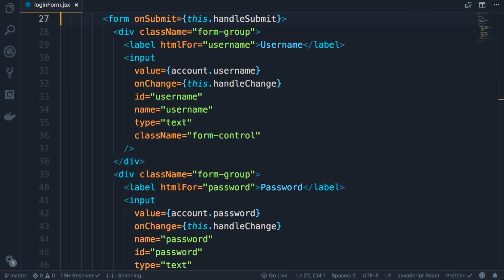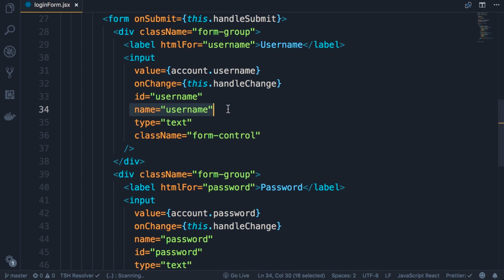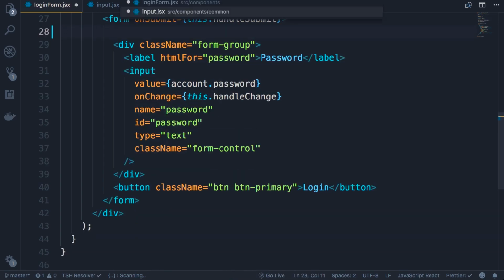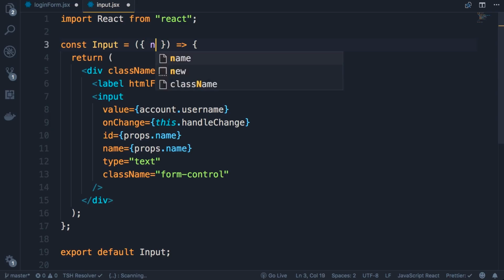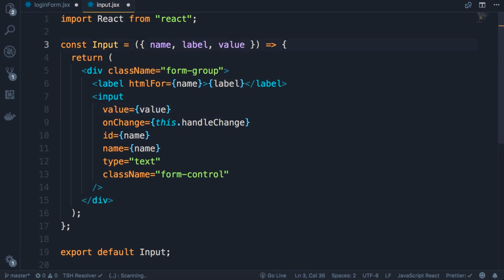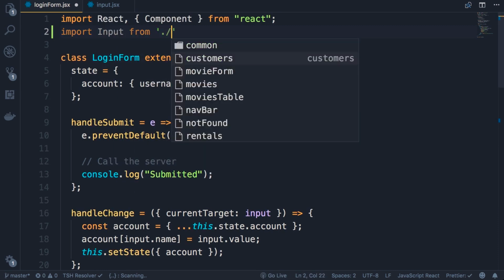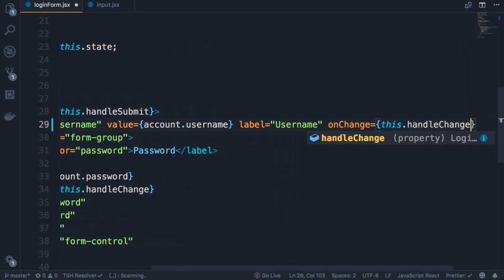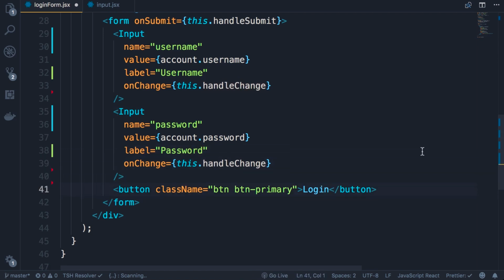118 Extracting a Reusable Input